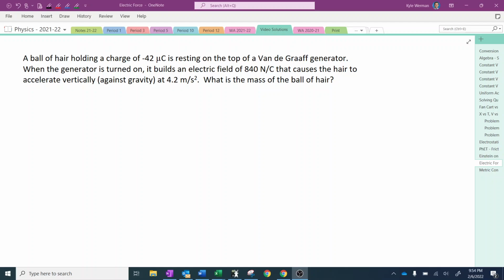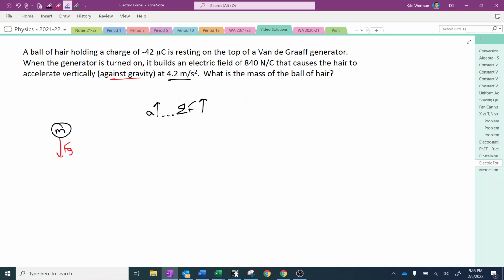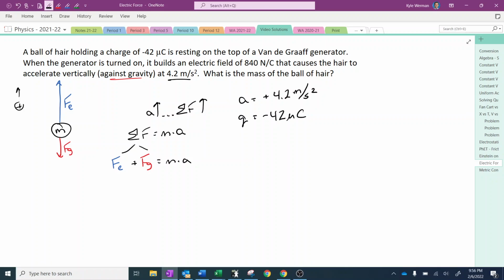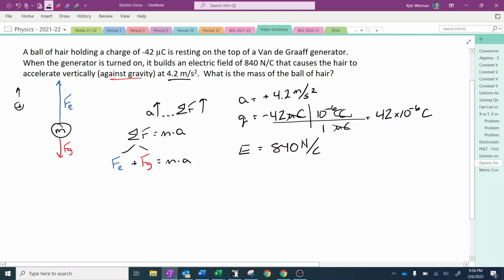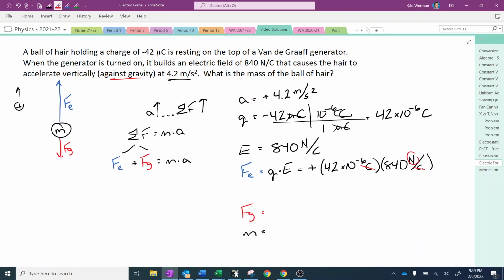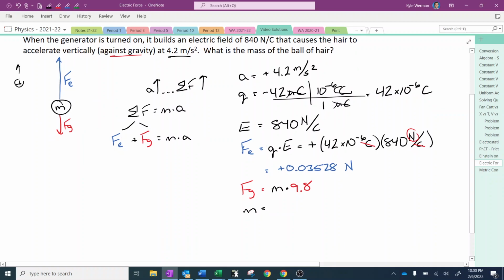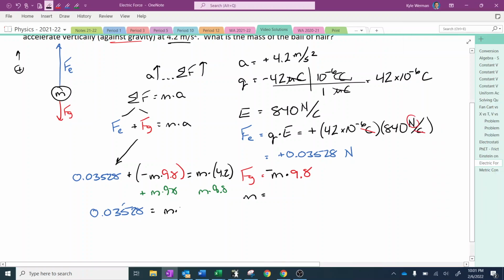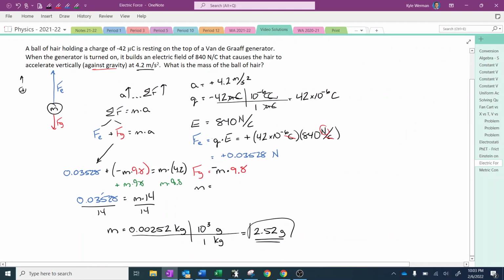Hair Ball on Van de Graaff Generator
A ball of hair holding a charge of -42 µC is resting on the top of a Van de Graaff generator.  When the generator is turned on, it builds an electric field of 840 N/C that causes the hair to accelerate vertically (against gravity) at 4.2 m/s2.  What is the mass of the ball of hair?